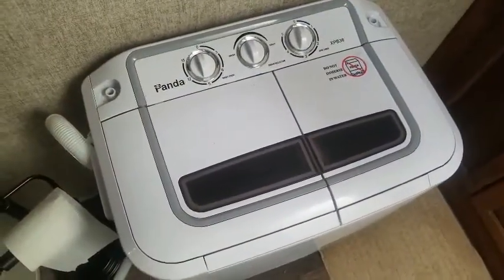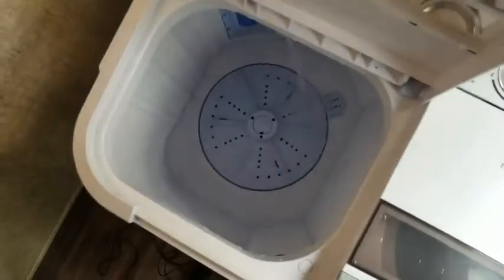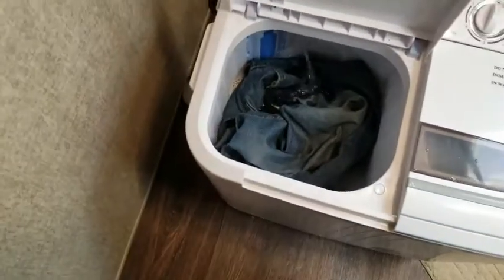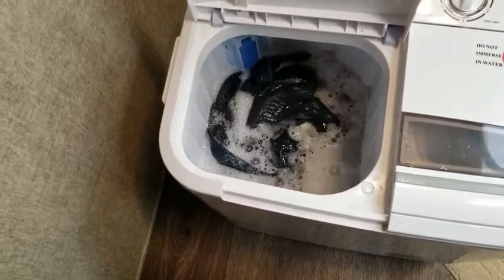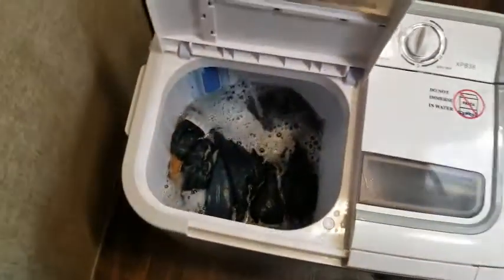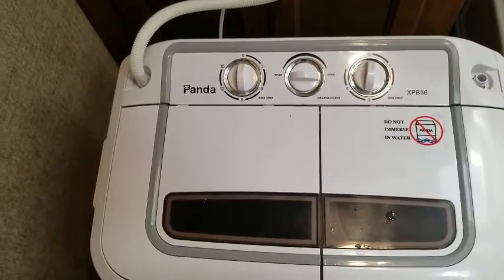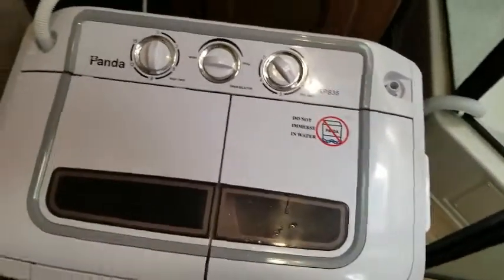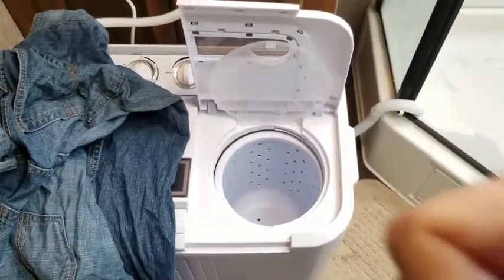Review of the Panda Washer XPB36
Need to get your laundry done while on the road? The panda washer is a powerful little washer. Very convenient and doesn't take up much room in the RV. See how we do our laundry on the road.

Panda washer

Amazon Camping Store

RV tips and Trips is a participant in the Amazon Services LLC Associates Program, an affiliate advertising program designed to provide a means for sites to earn advertising fees by advertising and linking to Amazon.com.